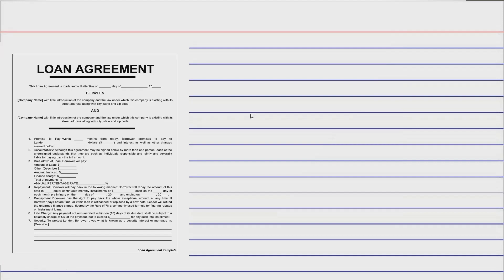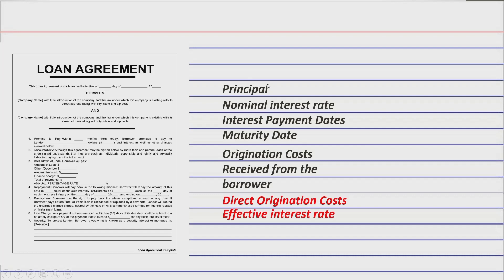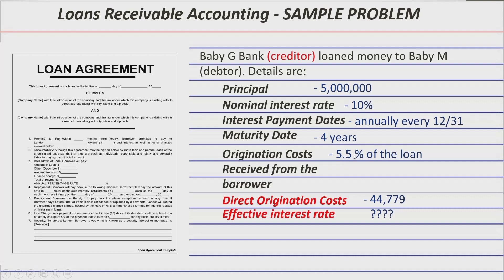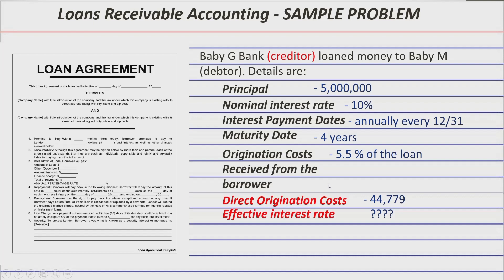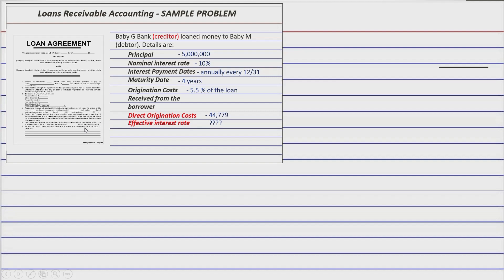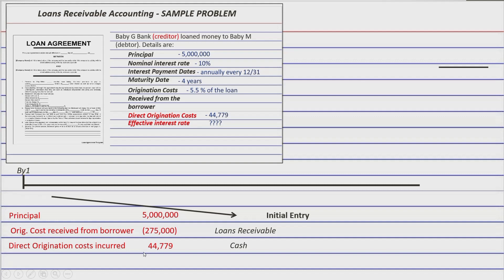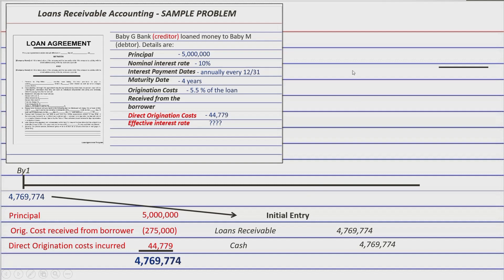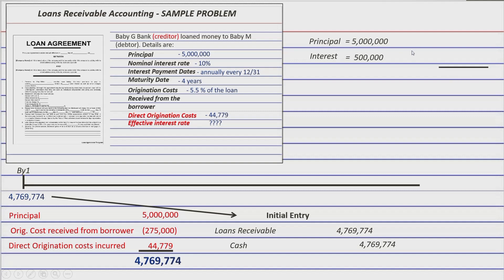Episode 35- Accounting for Loans Receivable - INITIAL VALUATION AND RECORDING AS SIMPLE AS POSSIBLE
Let's start another topic that uses the time value of money topic as its foundation.